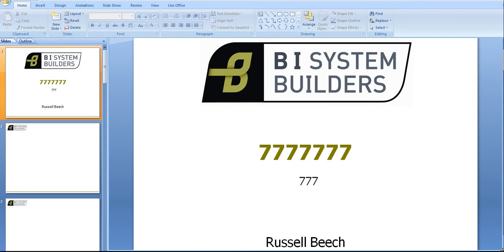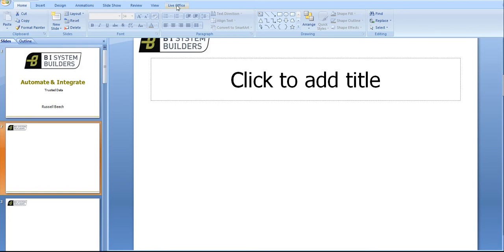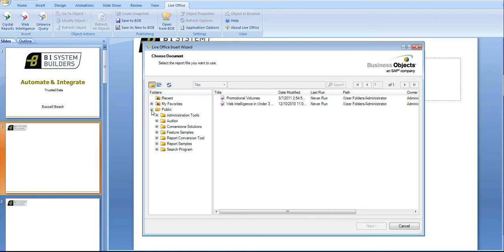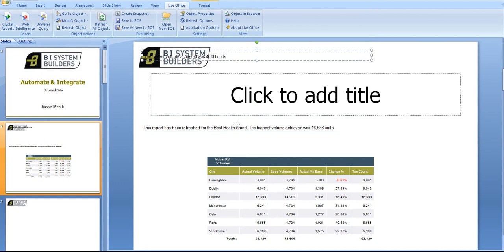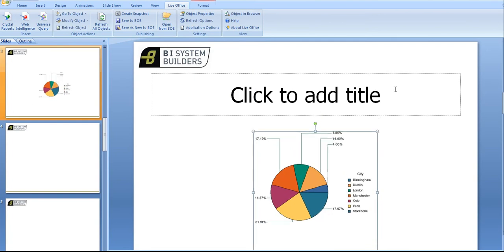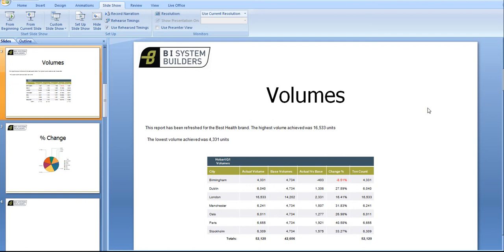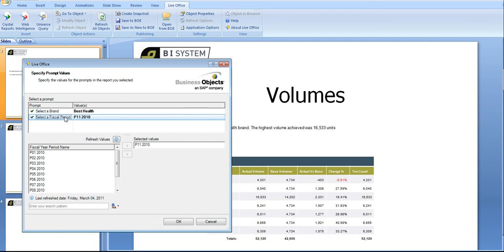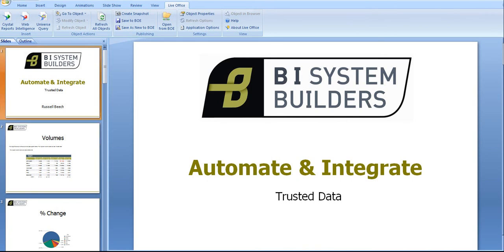PowerPoints with SAP BusinessObjects Live Office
You can integrate and automate Microsoft Office with BI quality assured data using a tool from SAP BusinessObjects called Live Office. For making PowerPoints this can remove the grunt work of collecting screenprints and ensure that the data you are presenting is reliable.